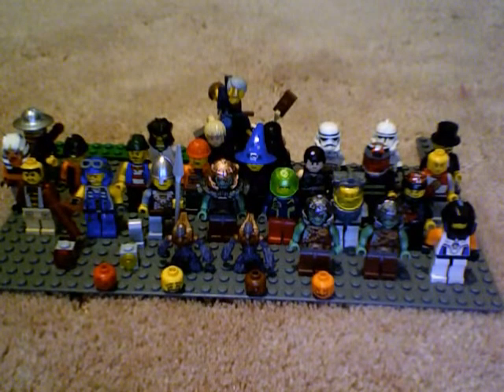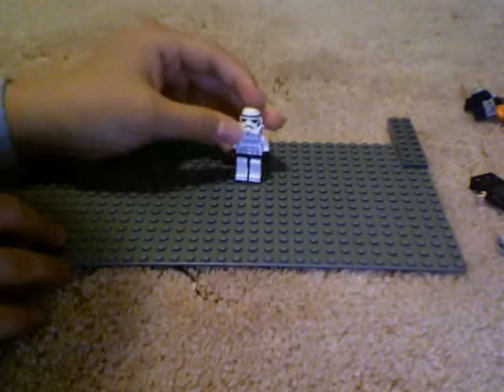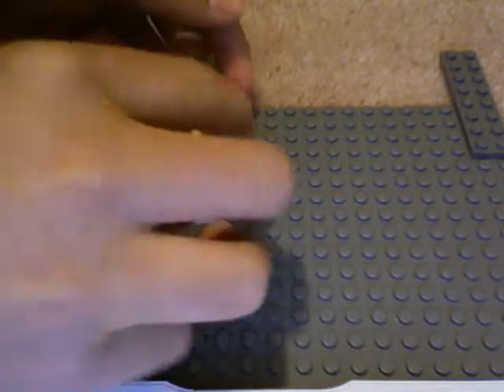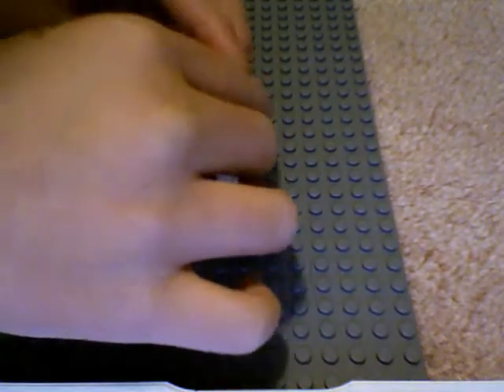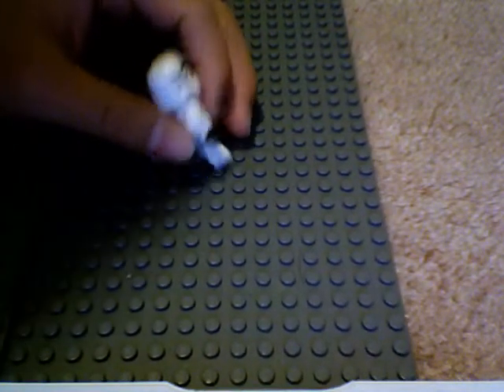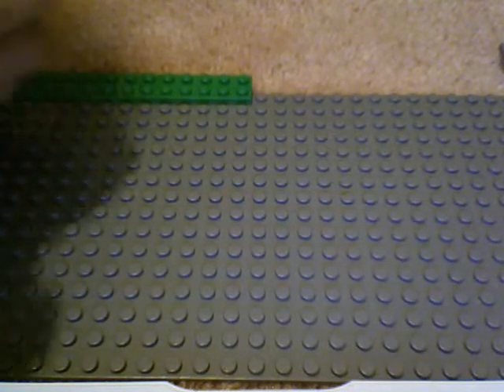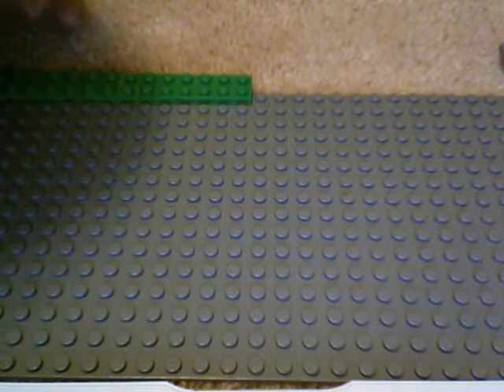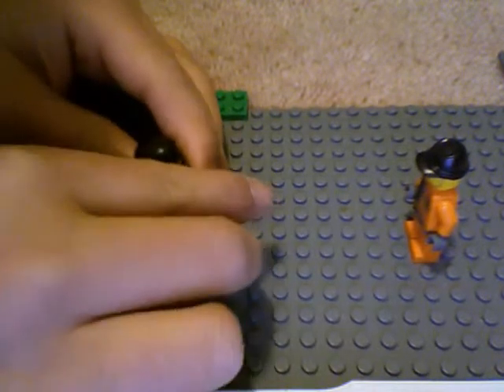Lego tips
some lego tips